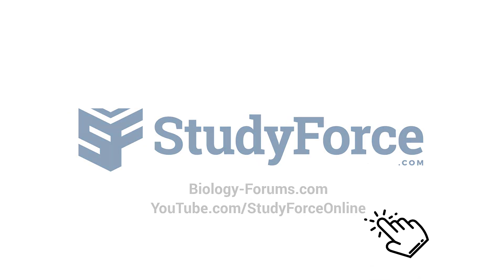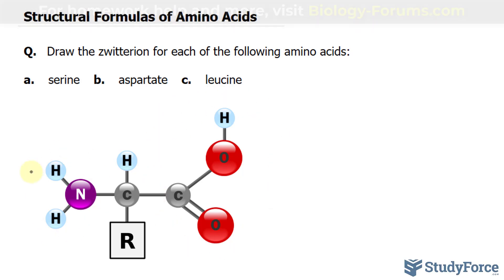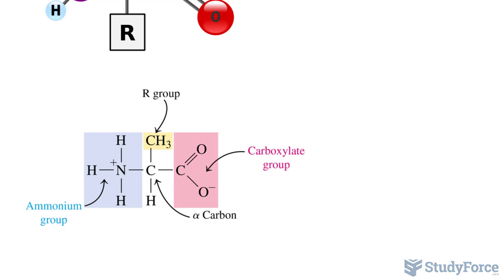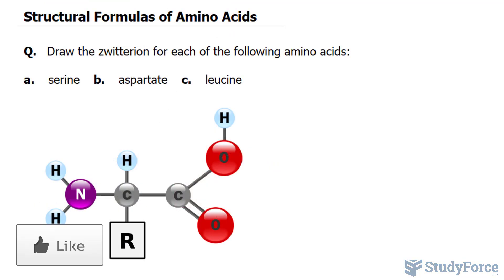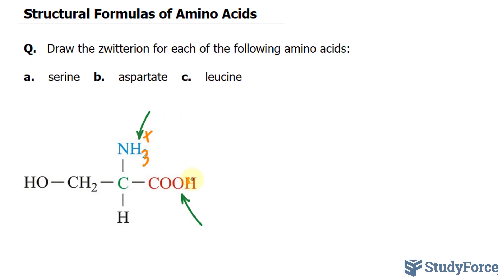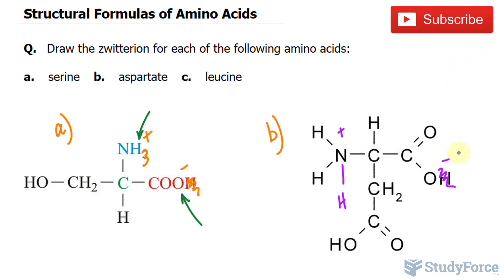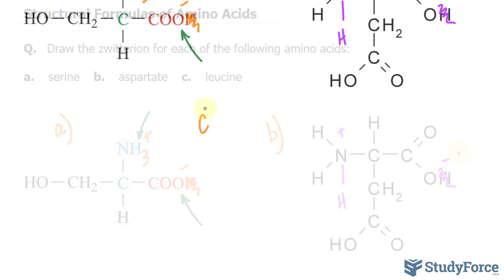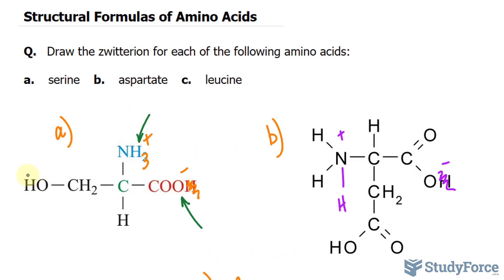Structural Formulas of Amino Acids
Draw the zwitterion for each of the following amino acids:

a.    serine    b.    aspartate    c.    leucine

Amino acids, the molecular building blocks of proteins, have a central carbon atom called the α carbon, bonded to
two functional groups: an ammonium group (— NH3+) and a carboxylate group (— COO−)
a hydrogen atom and an R group or side chain in addition to the carboxylate and ammonium groups.

At physiological pH, the
ionized ammonium and carboxylate groups give an amino acid a balance of positive and negative charge, which gives an overall zero charge.
neutral amino acid, which is called a zwitterion, occurs at a specific pH value known as its isoelectric point (pI).